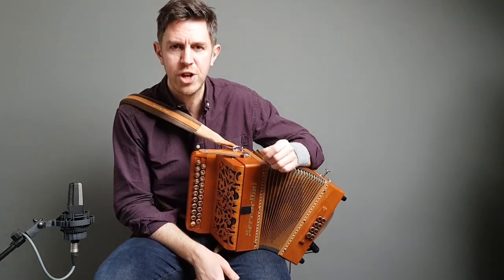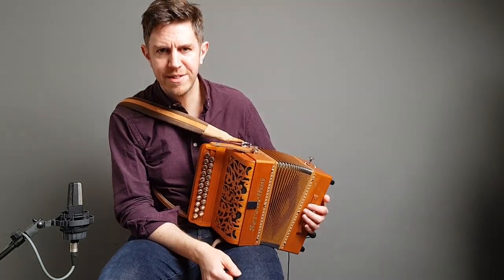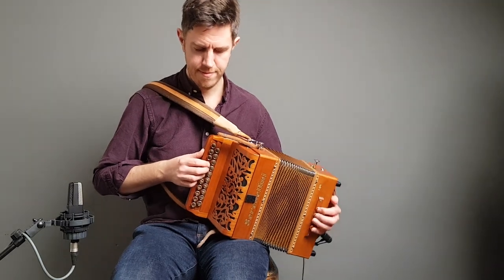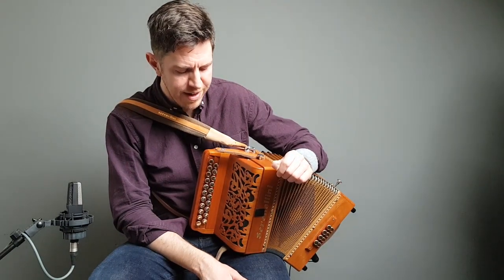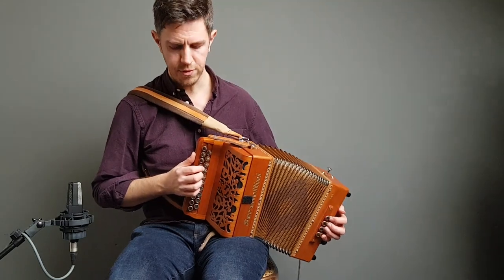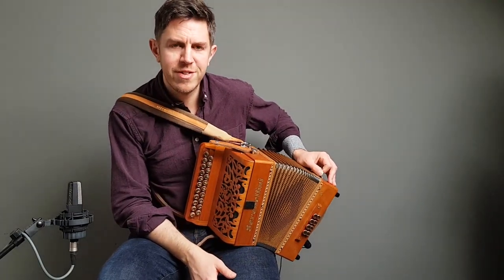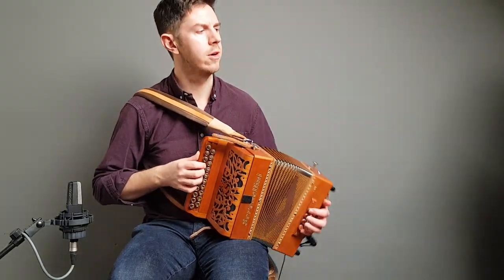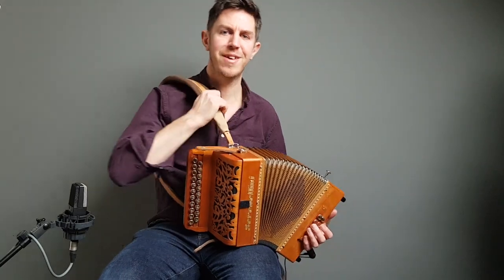DG melodeon play-along practice session (beginner/improver)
Practice play-along for DG melodeon or diatonic button accordion (feel free to play along on anything else of course!). You can slow the video down by clicking on the video settings.